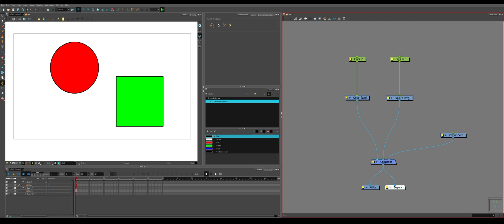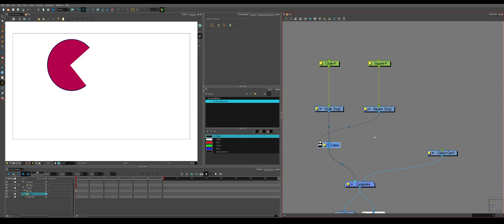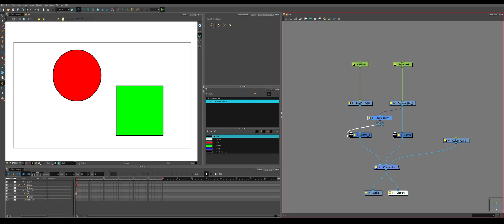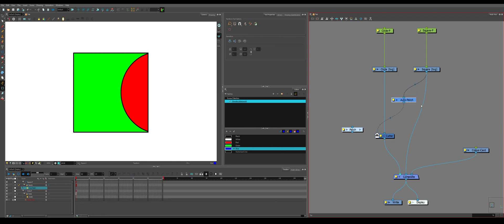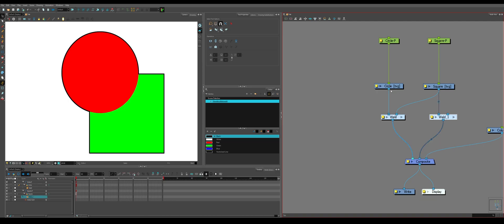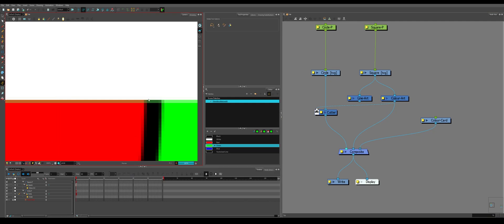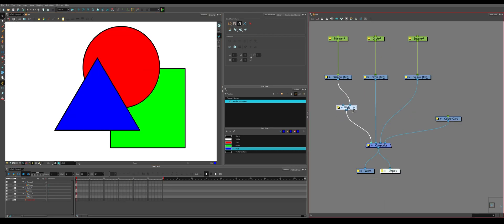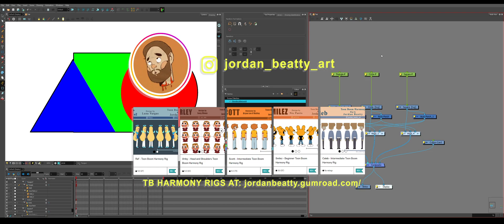Introduction to Cutters (Harmony)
In this video we're going to be discussing the Deformers in Harmony 21. It's primarily targeted towards people that have not used the program and want to learn the very basics.

This will be apart of an "Introduction to" series where I'll go over Deformers, Drawing Nodes, Pegs and various other specific functions in Harmony. This series goes hand in hand with my How to Rig tutorials linked below!

I hope this video helps! And stick around for more videos in the future.